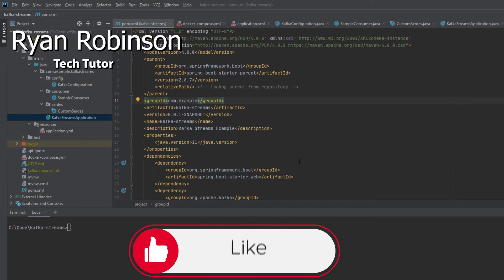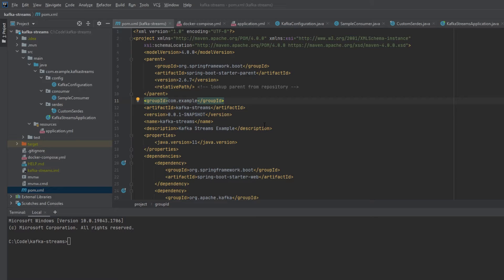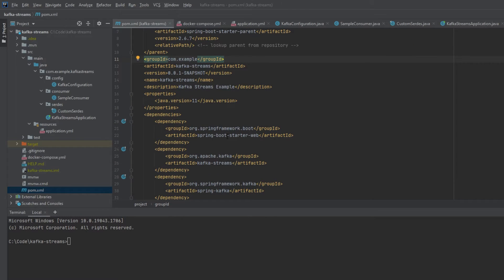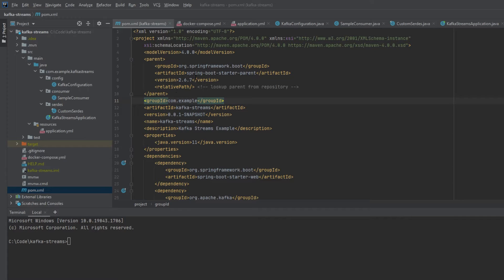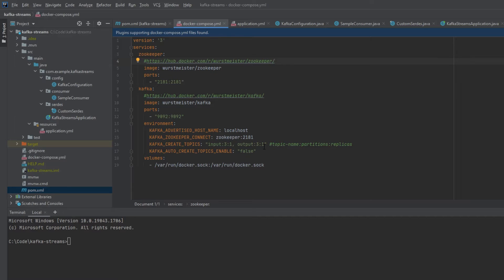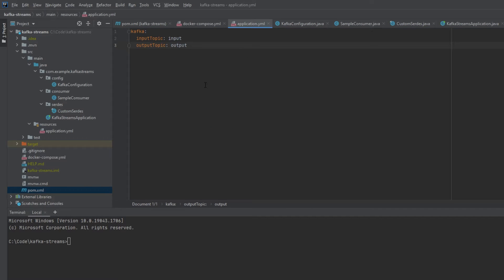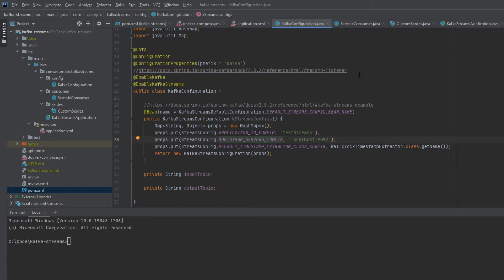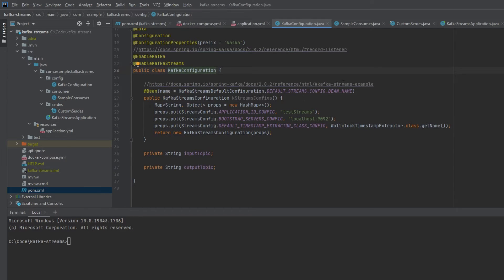Java Spring Kafka Streams Sample Code and Demo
In this video you will learn how to quickly spin up Kafka and Zookeeper using Docker. Then I will show a short demo of the Spring code that I have written to utilize Apache Kafka Streams to aggregate separate messages into batched output messages.